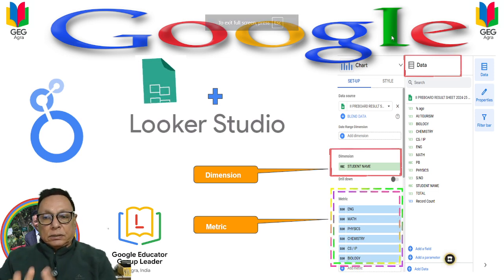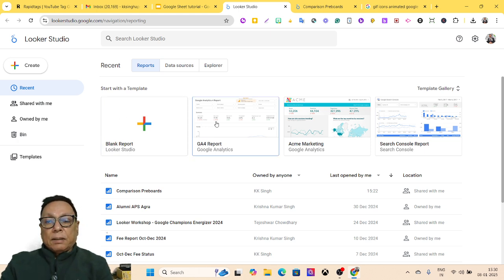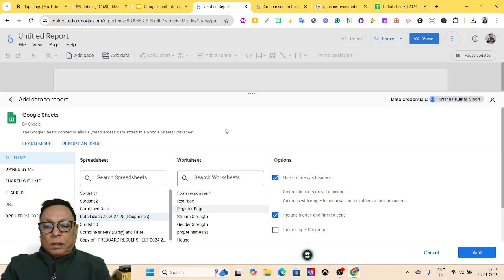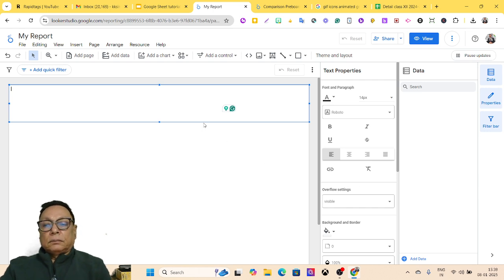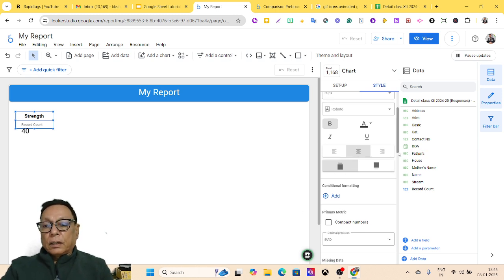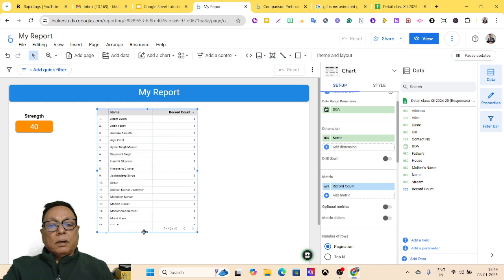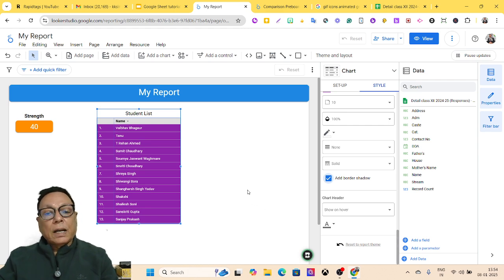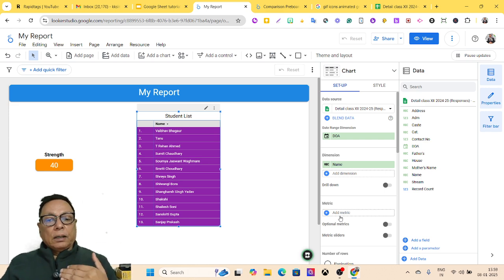Metric | Dimension | Google Looker Studio | #02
This is about the metric and dimension in the Google LookerStudio. The learner will know how to create a report on the existing data.